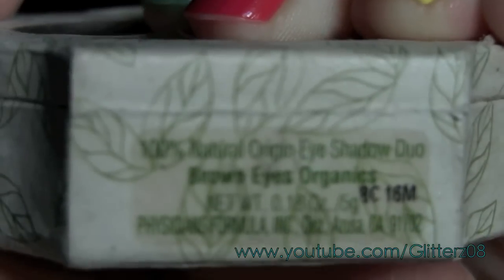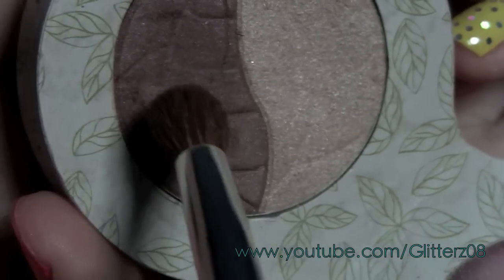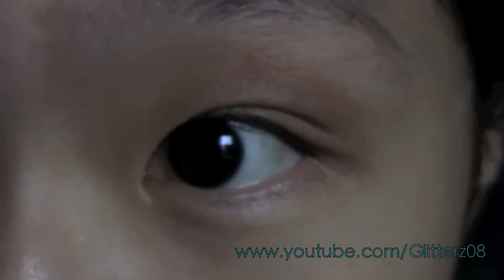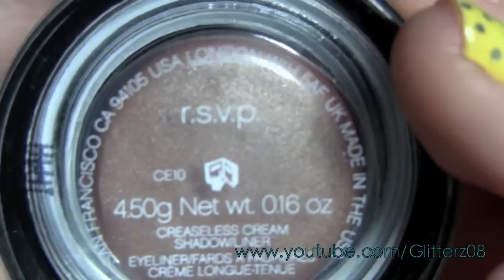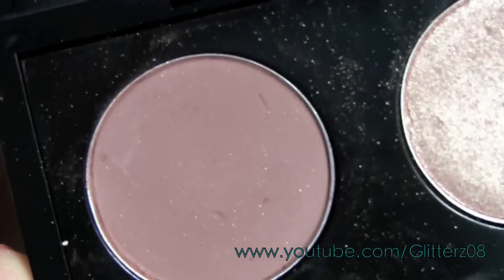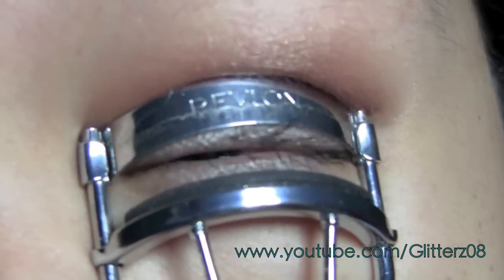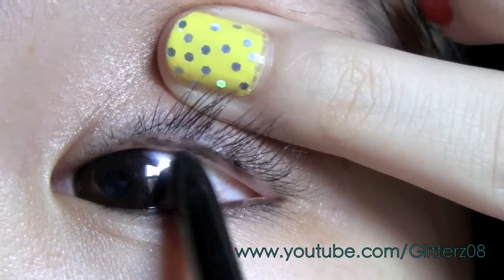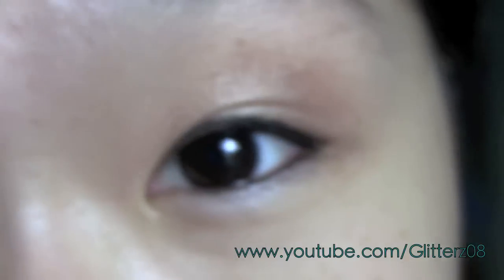2 Looks, 2 Budgets (Back to School Makeup Tutorial for Double & Mono Lids))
Hey guys! I decided to film a tutorial for back to school since I haven't filmed one in a long time. I'm super sorry that my last video was a week ago. But I hope this makes up for it! I hope you guys enjoyed! Btw, lighting will get better for the second look!

-Beyond the Rack (same concept as hautelook,I just discovered it through Marie Claire Magazine)